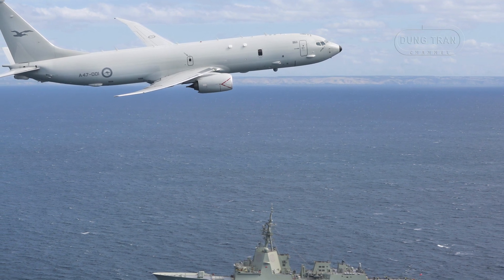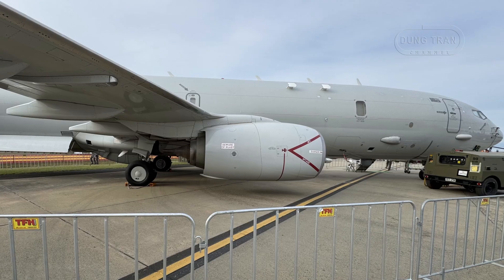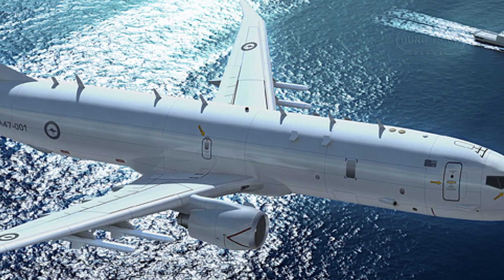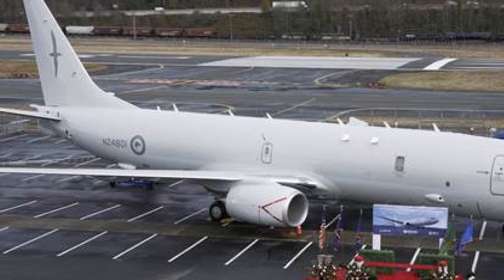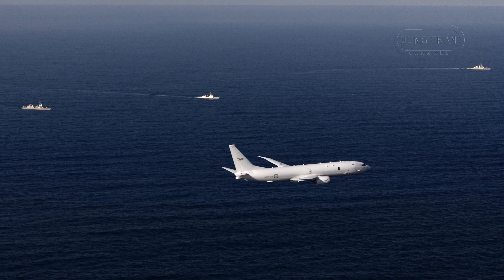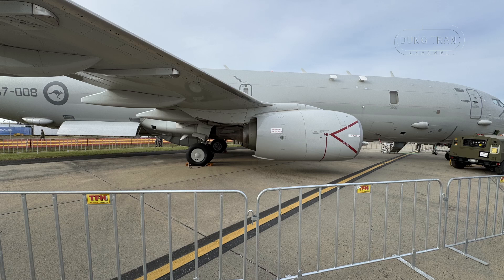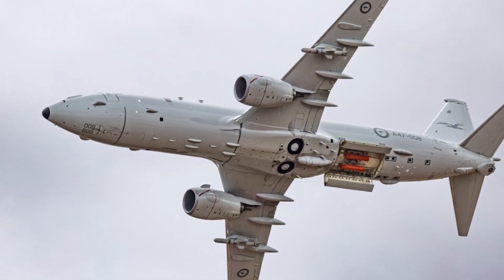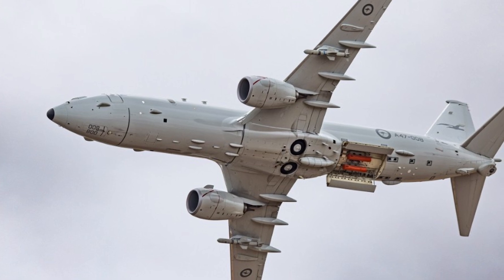Australia’s P-8A Poseidon ASW Powerhouse: Shield Against Underwater Threats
The Royal Australian Air Force’s P-8A Poseidon is one of the most advanced anti-submarine warfare (ASW) platforms in the world—a high-tech guardian of Australia’s vast maritime domain. Derived from the Boeing 737-800, this formidable aircraft is packed with cutting-edge sensors, devastating weapons, and unmatched connectivity to hunt and neutralize enemy submarines in the Indo-Pacific.

🔍 In this video, we break down:
✔ The P-8A’s deadly sensor suite – From the AN/APY-10 radar to 129 sonobuoys, how it tracks even the stealthiest subs.
✔ Torpedoes & missiles – The Mark 54 torpedo with HAAWC and future LRASM integration for long-range strikes.
✔ Unstoppable range & endurance – How air-to-air refueling and 34 tonnes of fuel keep it airborne for 4+ hours at 1,200 nautical miles.
✔ Networked warfare – Real-time data fusion with US Navy P-8s, MQ-4C Triton drones, and allied forces via Link-16 & SATCOM.
✔ Upgrades & limitations – The Increment 3 Block 2 enhancements and why Australia skipped the Magnetic Anomaly Detector (MAD).
✔ Strategic impact – How the P-8A, alongside the MQ-4C Triton, counters China’s submarine expansion in the South China Sea and beyond.

🇦🇺 With 14 P-8As based at RAAF Edinburgh, this aircraft is the backbone of Australia’s maritime security, ensuring dominance in an era of underwater threats.